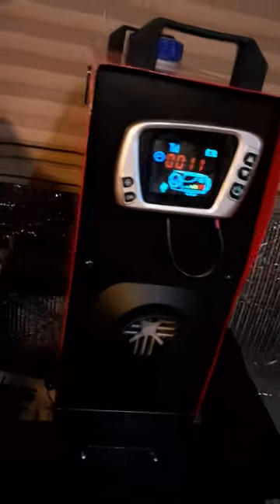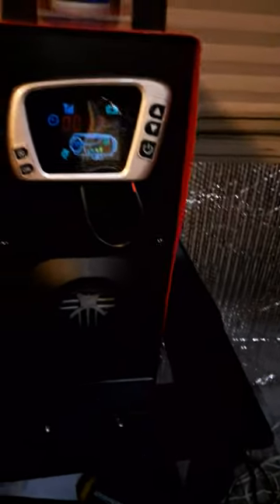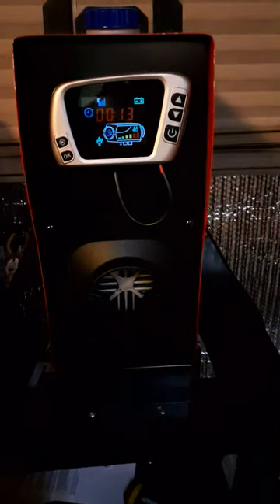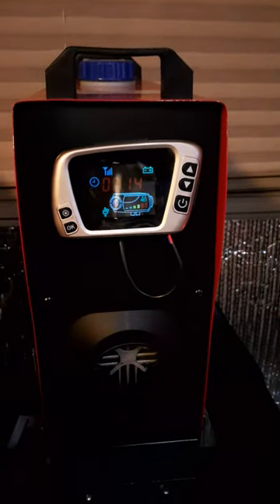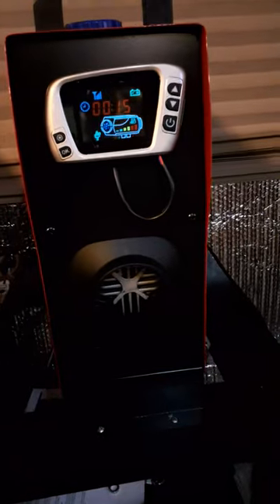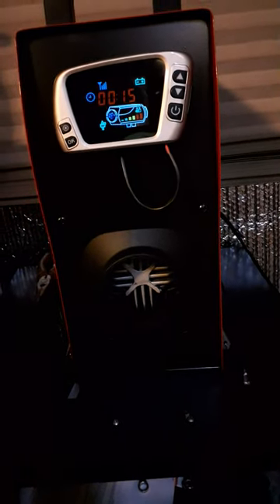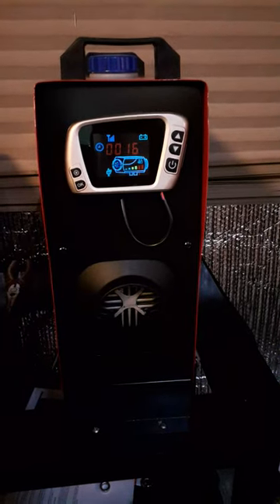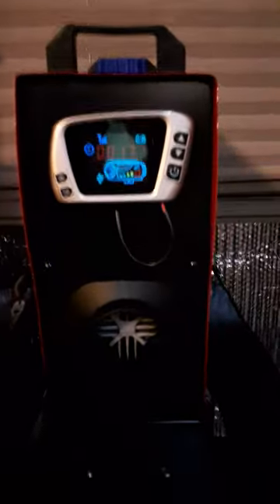Chinese diesel heater review